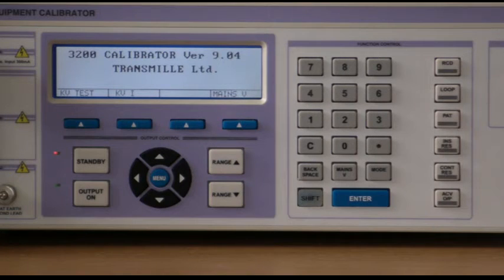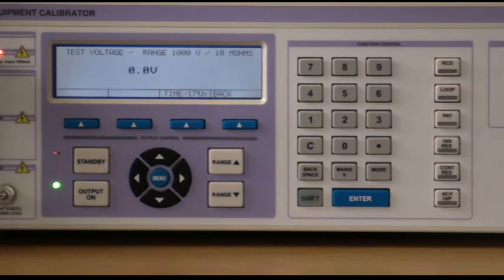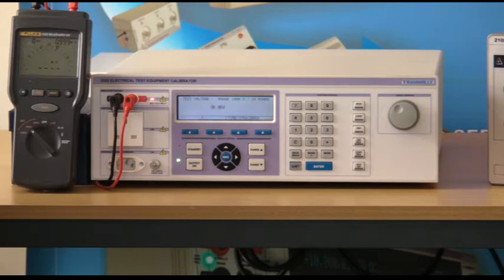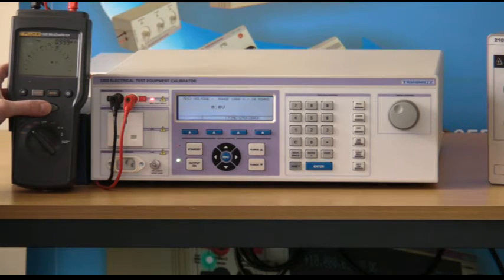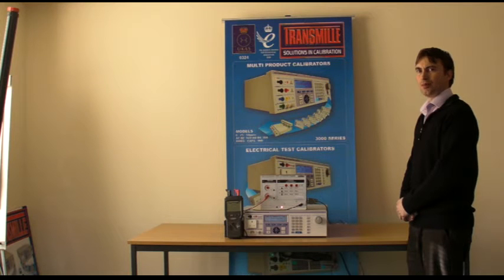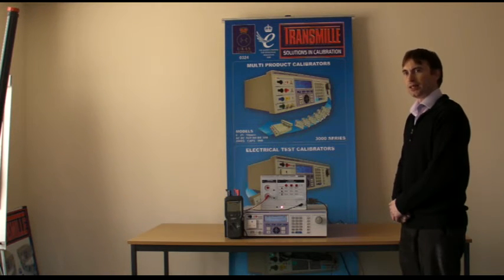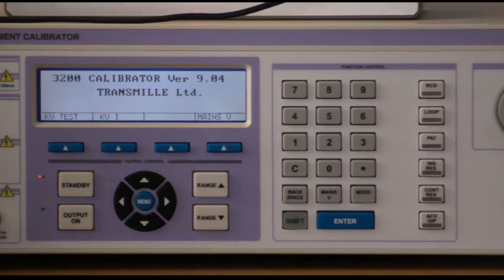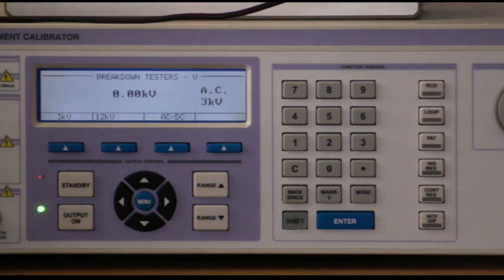Transmille 3200 17th Edition Electrical Test Equipment Calibrator - Timer Functions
The 3200 17th Edition Electrical Test Equipment Calibrator provides a complete solution to the calibration of electricians test equipment, breakdown / hipot testers and high voltage probes.

This ground breaking all-in-one calibrator provides fast, efficient and safe testing with the ability to provide semi automated calibration when used with ProCal calibration software. This video demonstrates the Insulation test voltage & breakdown test voltage duration timer functionality.